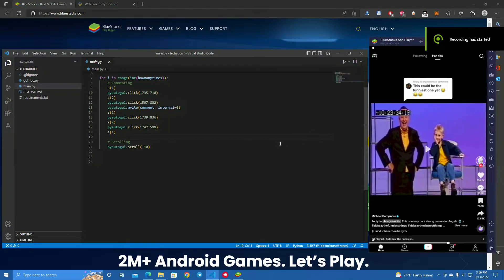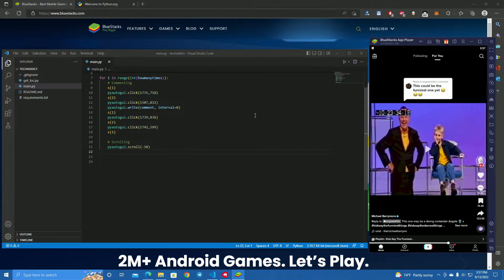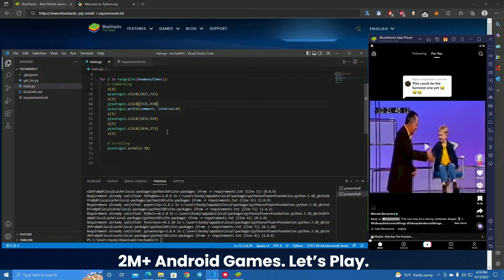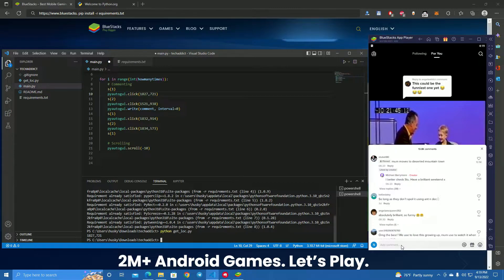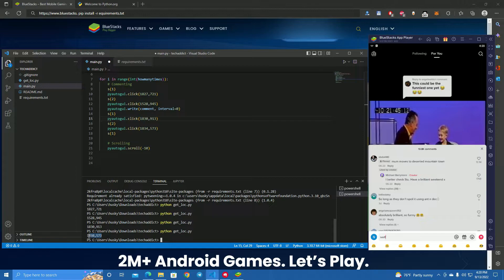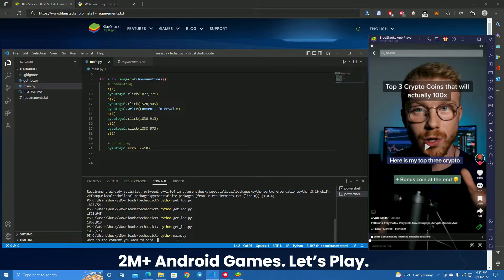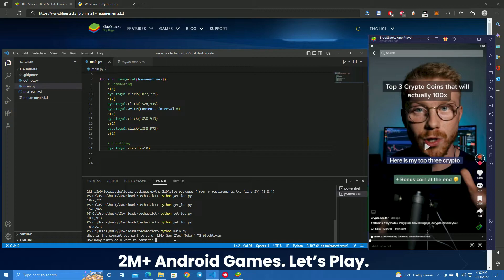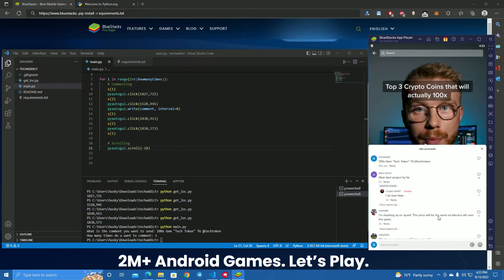TikTok Commenting Bot | Full Tutorial | New 2022 - 2023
*ignore

tiktok commenting bot
tiktok shilling bot
telegram shilling bot
tiktok commenting script
auto comment bot
how to promote token
how to create token
create crypto token
how to make money
get free traffic
promote website
promote
get investors
bitcoin
crypto
eth
bsc
eth merge
pancakeswap